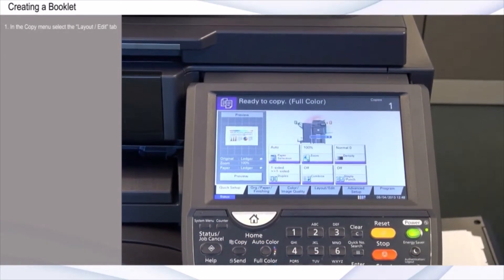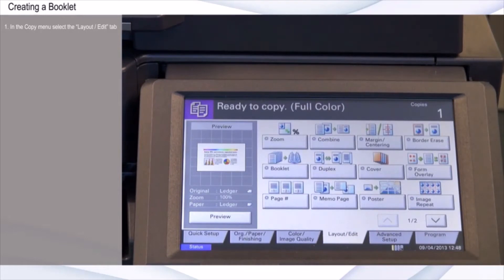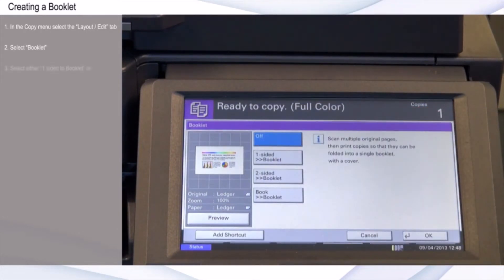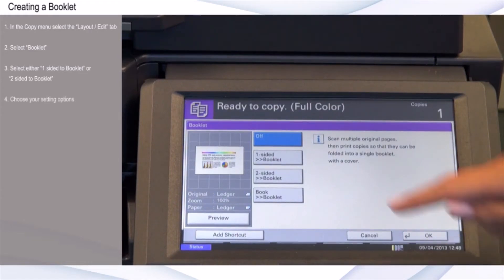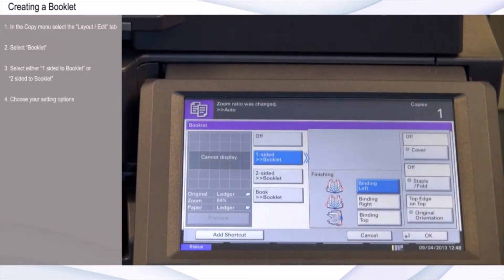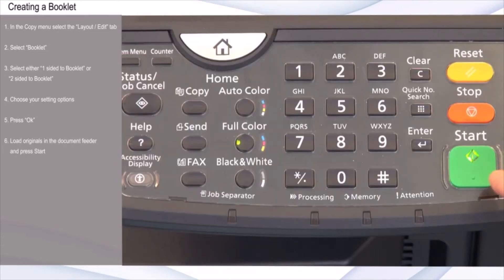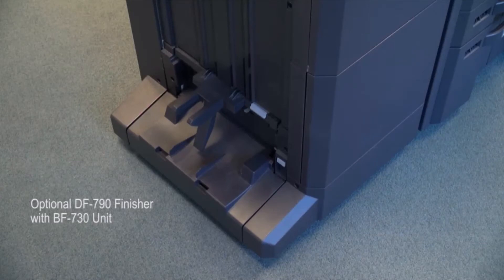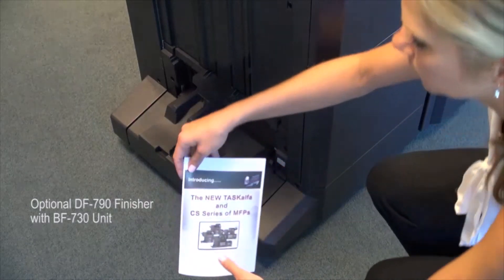How to Use the Booklet Feature - Video CopyLady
CopyLady is an authorized Copystar/Kyocera dealer.